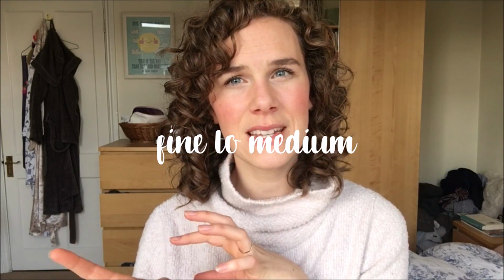What is my Curly Hair Type, Porosity, Density & Width? + why it matters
Today’s video addresses questions I get all the time from other curly girls – it’s important to answer these 4 questions so that you can know whether your hair is similar to mine and therefore whether past and future videos from me could be relevant for you. I also hope it helps you a little bit to determine what your own hair type is or why it’s important to know.

What is my hair type/classification?
What is my hair porosity?
What is my hair density?
What is my hair width?
 - With the answer to each one I explain how I figured it out, why it makes a difference in my routine and how it affects how I treat my curly hair.

Useful Links:
Lorraine Massey’s The Curly Girl Handbook – (UK) , (US)
- Just a brief note though, her recommendations for botticelli curls don’t work for my hair, I use a different routine from the book – I recommend you read it all and use your instincts.

I receive a small % of commission from anything bought via any amazon links above. It doesn’t cost you any more, but is a little way that you help this channel keep on going.